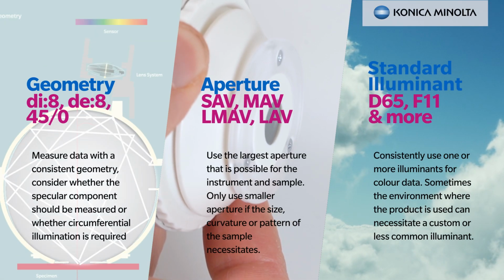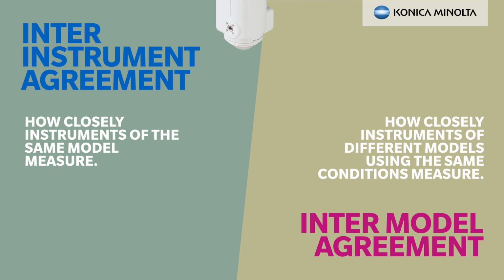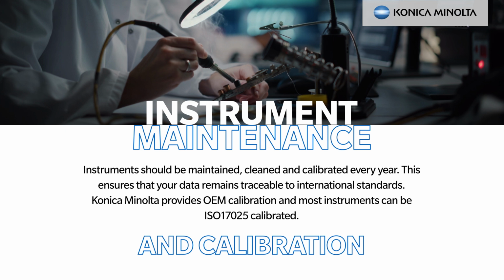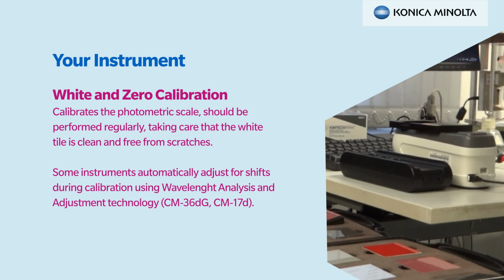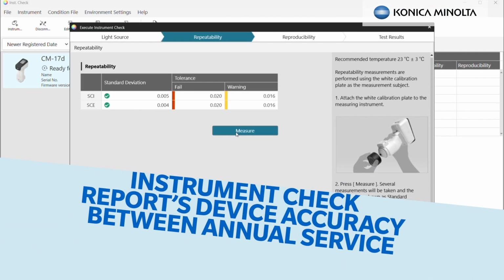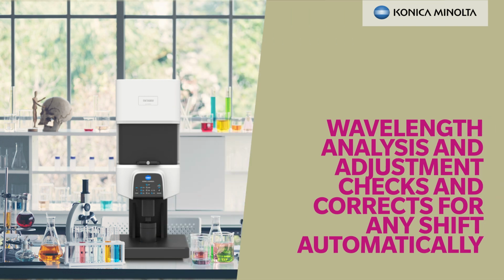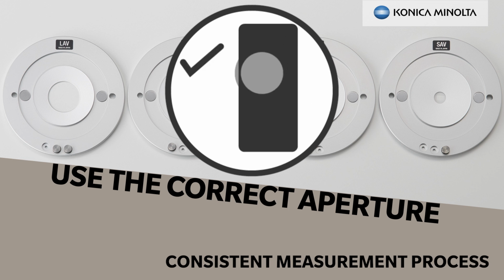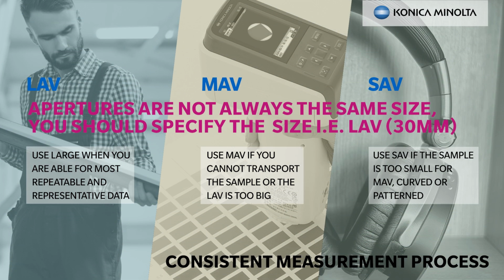Part 6 - Best Practice Colour Measurement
This video examines how the user can set out to get the most from colour measurement technology,
how to implement colour measurement,
introducing the project to suppliers, customers and internal stakeholders,
how to select and instrument and measuring condition,
how to use visual assessment and light cabinets in your process
instrument maintenance
Instrumental best practice

The video will build upon the topics for consideration from the previous videos in the series to assist in understanding how colour measurement can be implemented and its benefits for organisations in delivering consistent and quality products within agreed specifications.